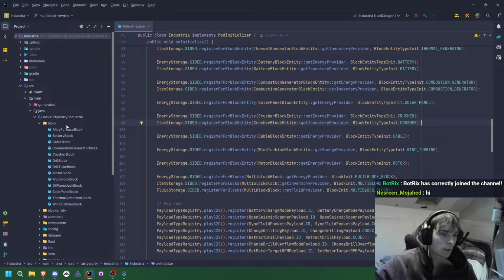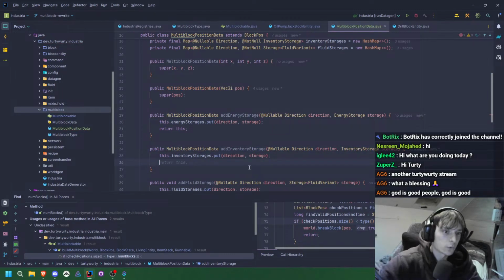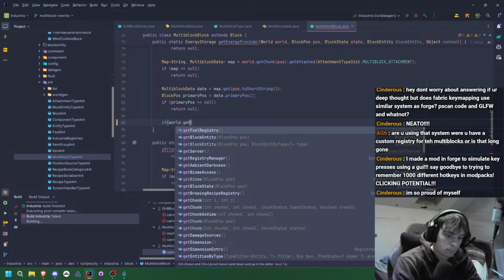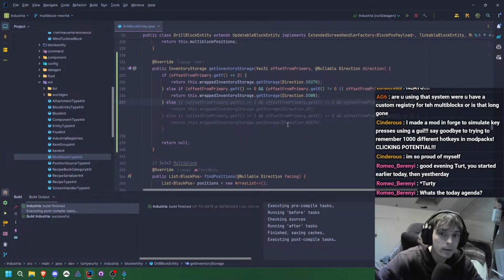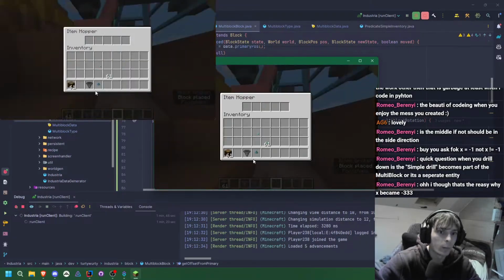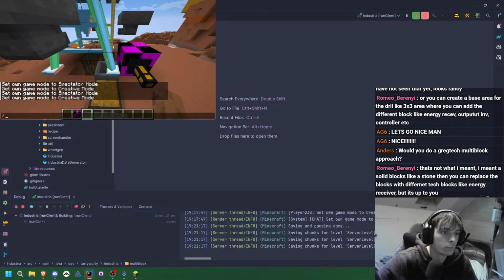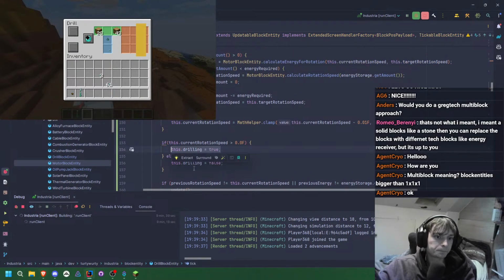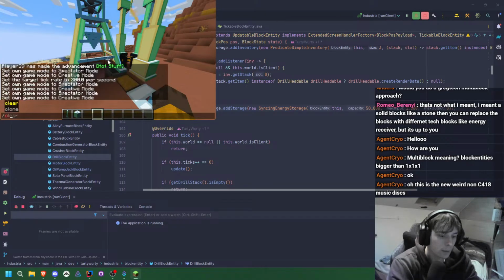Creating a Minecraft Tech Mod - Fabric 1.21